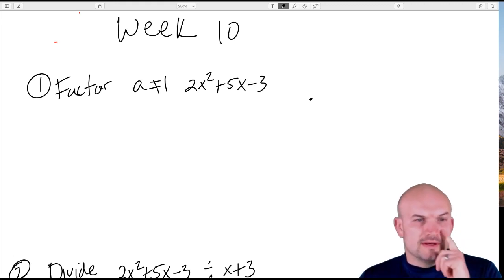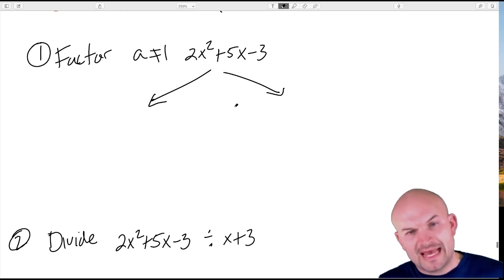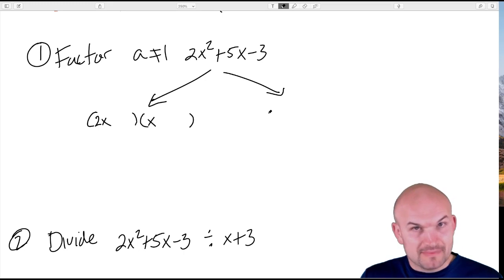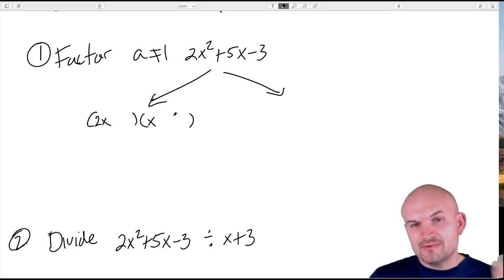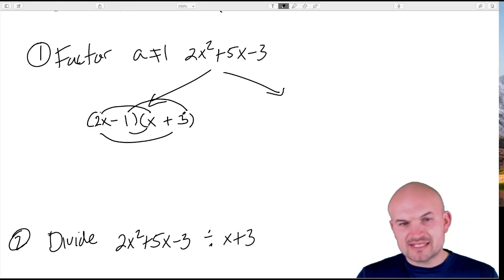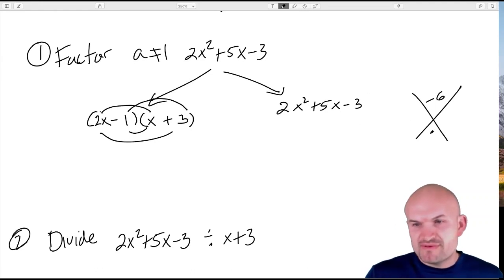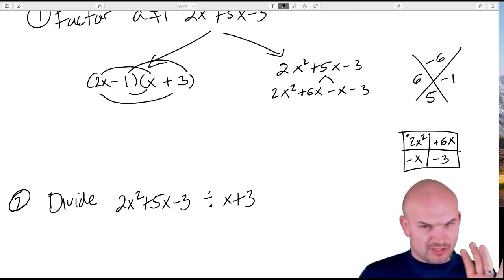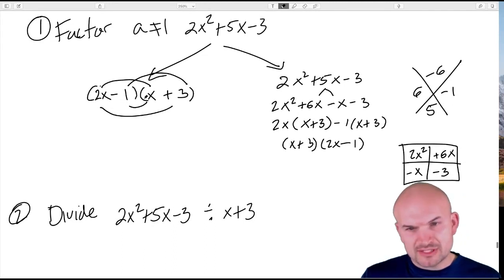Factor a Quadratic Expression when a is not 1 Algebra 1